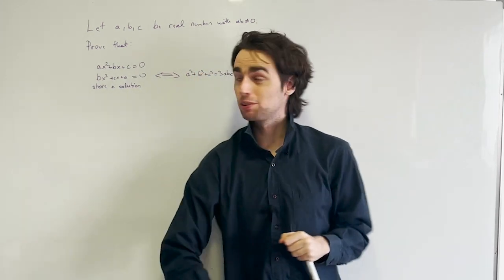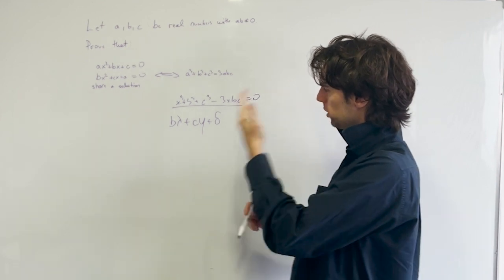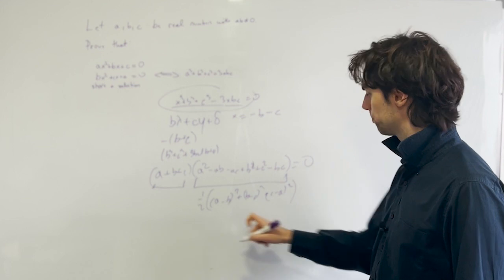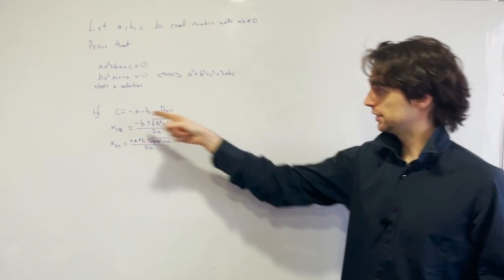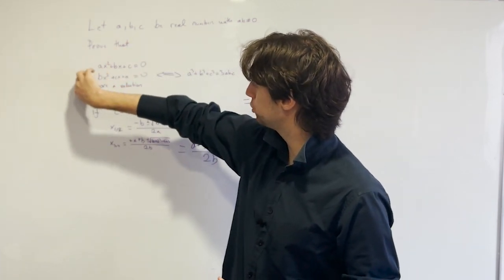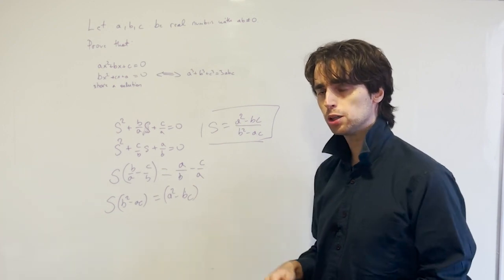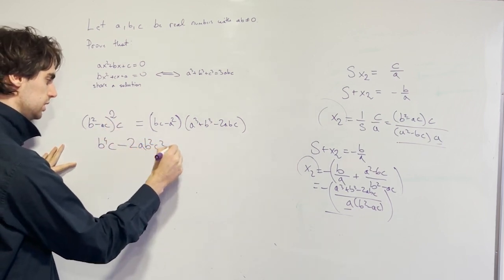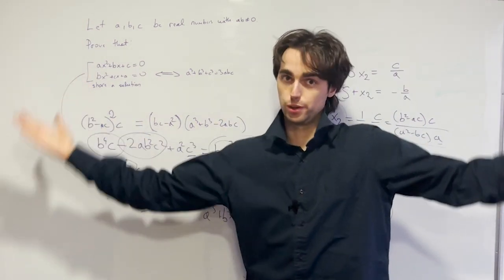Sum of cubes is equal to 3abc if two quadratic equations share a sol